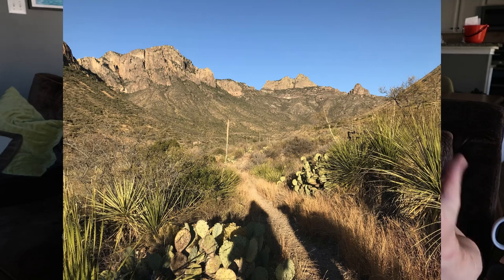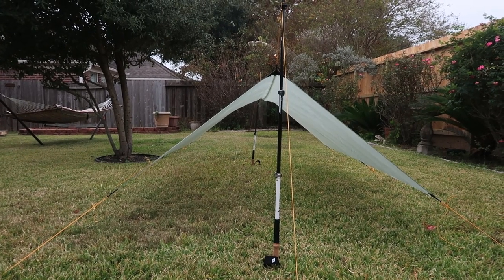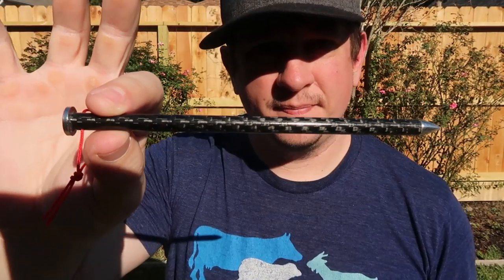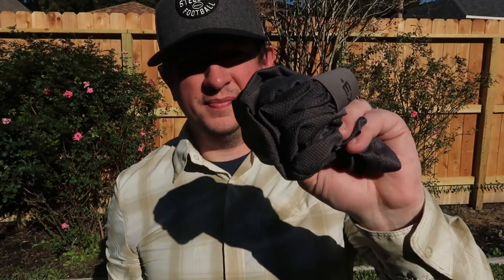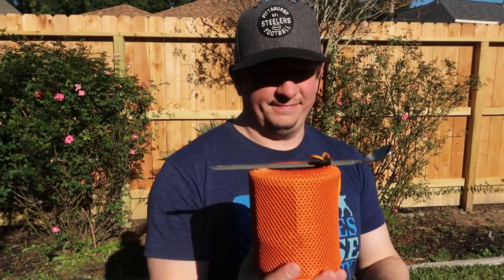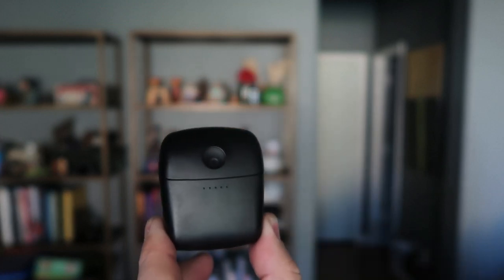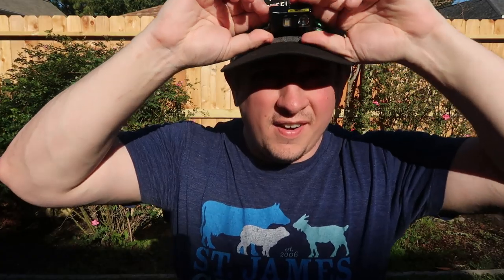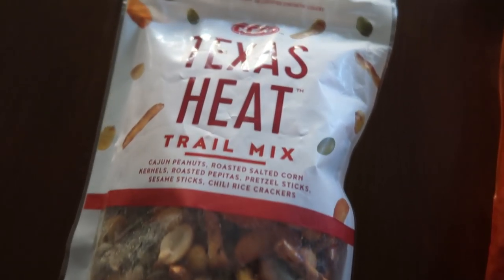Ultralight GEAR LIST for backpacking the OML in Big Bend National Park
Vlog #18

We are mixing things up for the next two vlogs in order to document my upcoming trip. In two days I will be heading out to West Texas to hike the Outer Mountain Loop in Big Bend. In this video, I take a quick trip to the local climbing gym, Inspire Rock Cypress, and then breakdown all of my worn and carried gear for the upcoming hike.